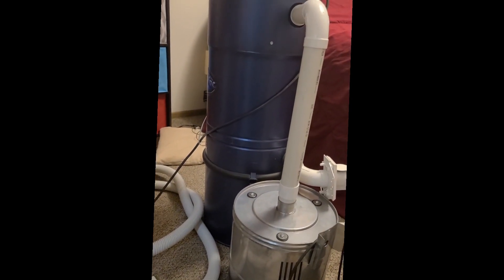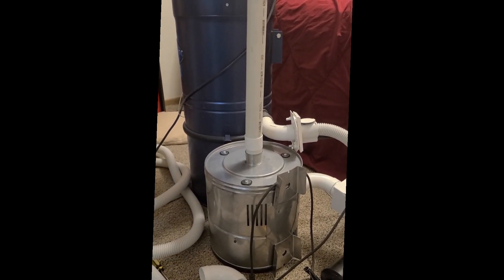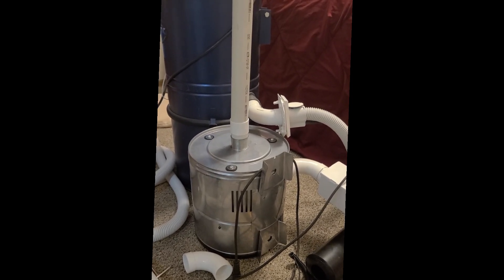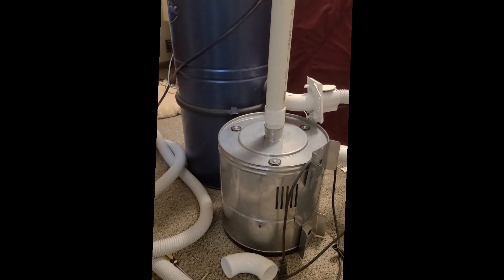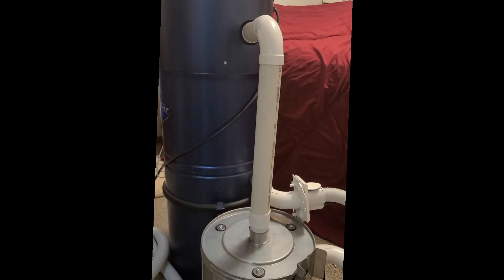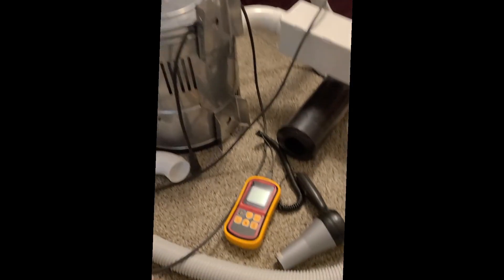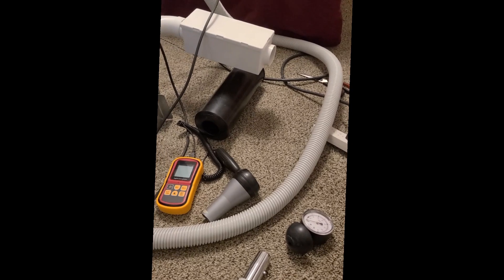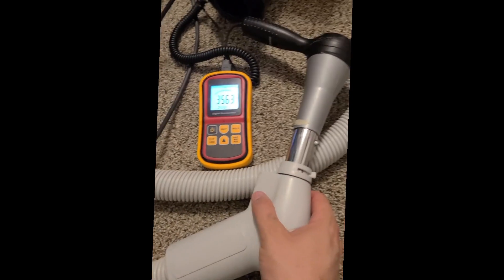Series motor central vac preview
I have read that motors in parallel have boosted airflow with suction being minimally impacted,
But motors in series are the opposite, boosted suction with minimally impacted airflow.
The Canavac on it's own had 111.49 CFM and ~130"
Putting these two motors in series boosted the airflow a little over 8 cfm and the suction by. at least 50"
Granted this isn't the ideal setup with the hose being all coiled up and the pipes between the units being PVC and not sealed to either unit.
I suppose I was hoping that the higher suction of a series motor might increase the hose end airflow by overcoming more of the resistance but this doesn't appear to be the case.

So. Not an apples to apples comparison but let's now compare these numbers to the beam 2900 which used dual 2 stage 5.7 motors in parallel
Beam:                        129.48 CFM 114"
Canavac (in series) 119.78 CFM ~180-200

Also, A big thanks to Owen for selling me the vacumaid can.